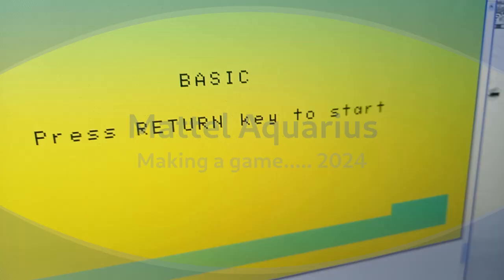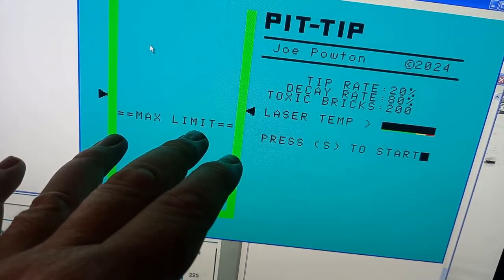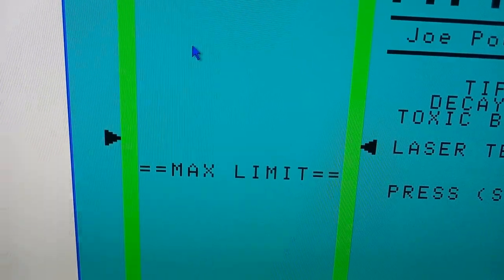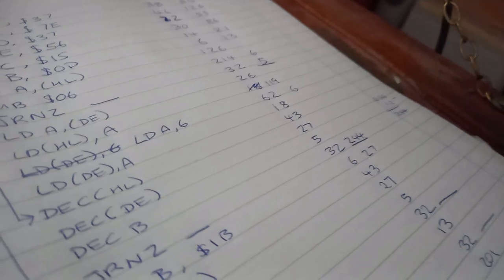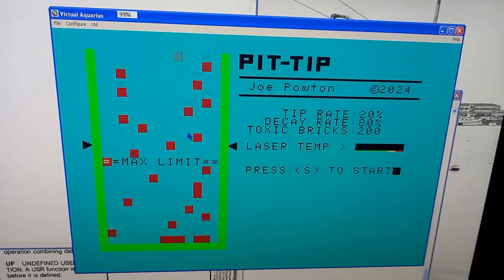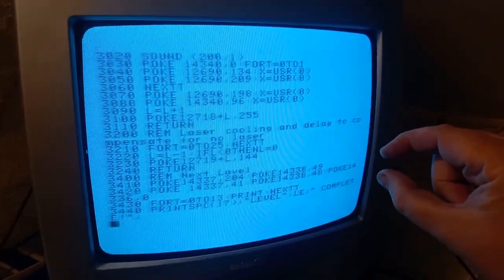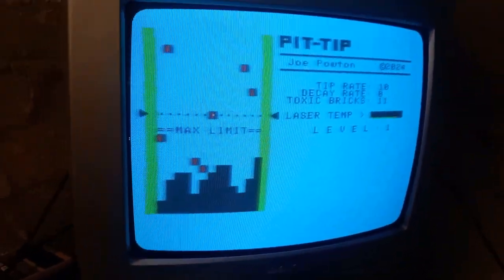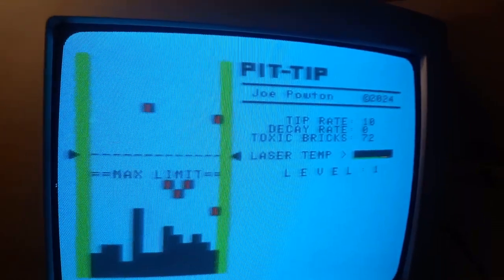Mattel Aquarius, another attempt at game writing in 2024.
An amateur coding attempt of a game for the old Aquarius. This machine was my first computer and I keep coming back to it to program ideas.